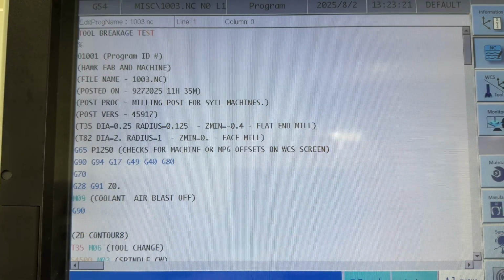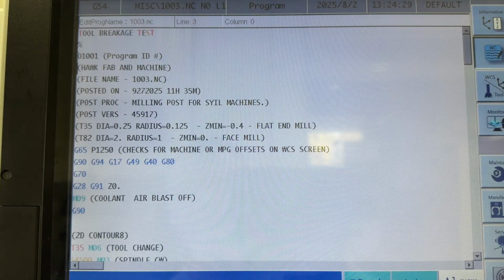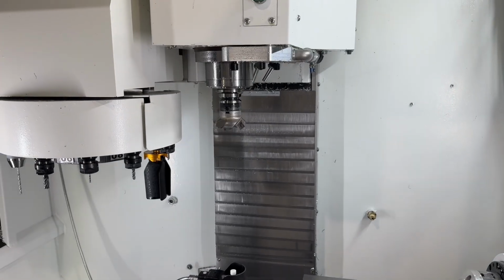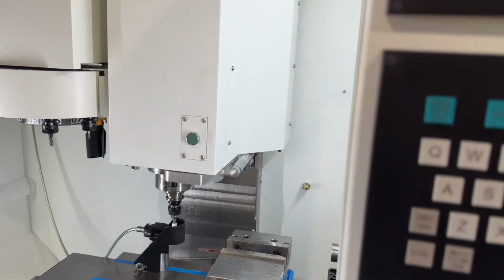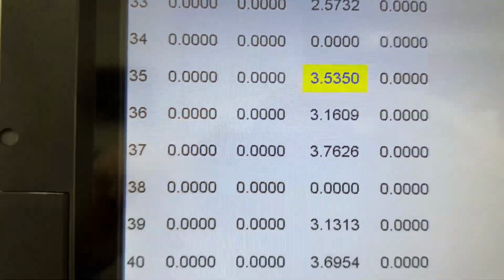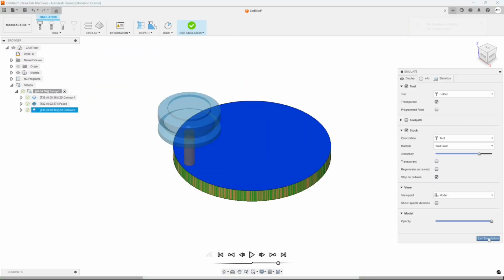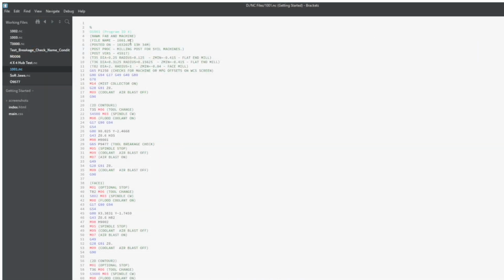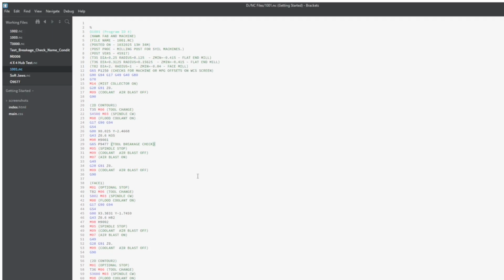Automatic Tool Breakage Detection on the Syntec 22MA | SYIL CNC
In this video, I show how automatic tool breakage detection works on a SYIL CNC running the Syntec 22MA control.

We’ll go through how the machine checks the tool using the tool setter, what happens when a broken or shortened tool is detected, and how the tool breakage check is incorporated into the machining program.

I also show the Fusion 360/post processor side of the setup so the tool check can be automatically added to your CNC programs.

Automatic tool breakage detection is a great way to catch a damaged tool before the machine continues machining and potentially ruins a part—or causes even more damage.

If you're running a SYIL X7 with a Syntec 22MA and want to add another layer of protection to your machining process, this video walks through how it works.